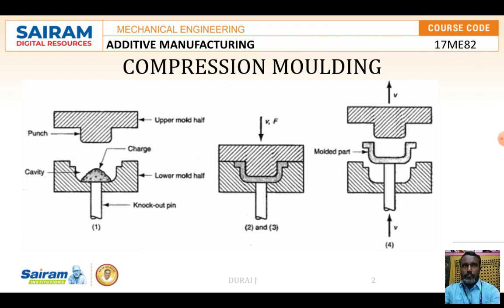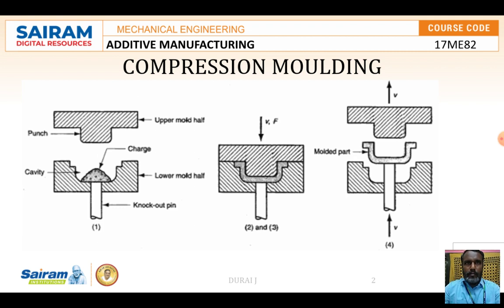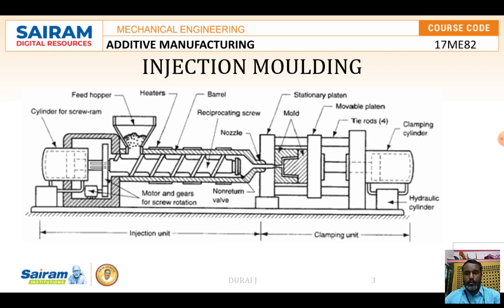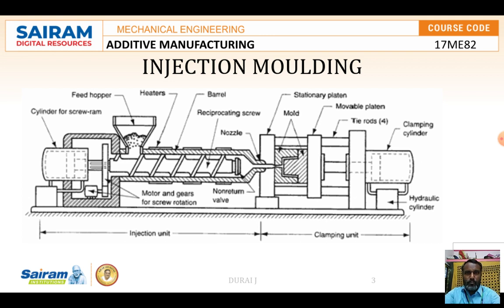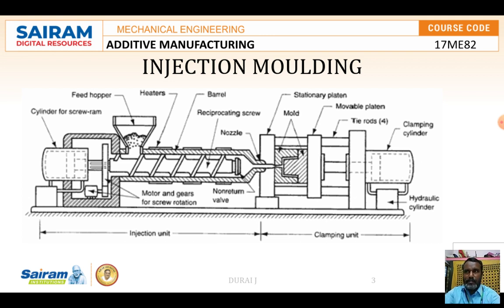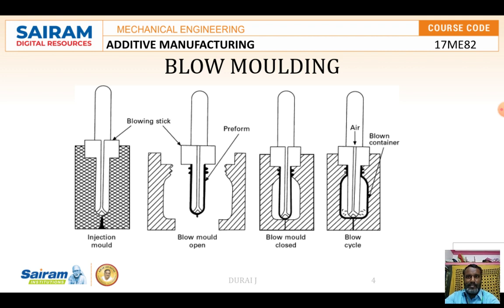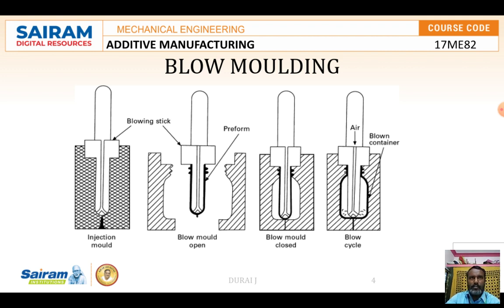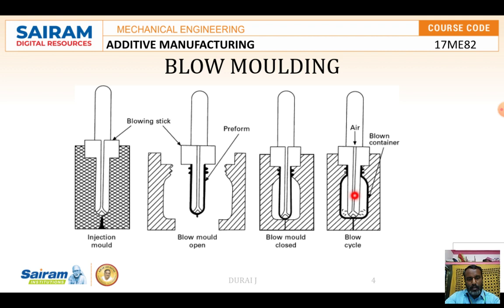lecture video 5_17ME82_Module 3_Mouldings_Durai J